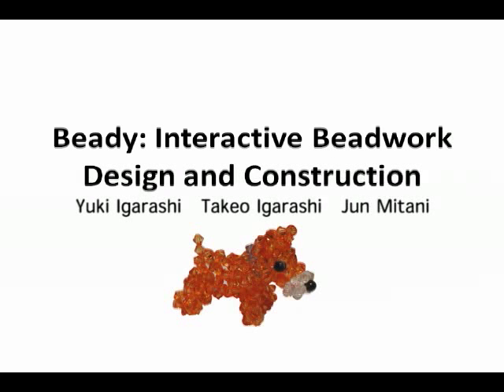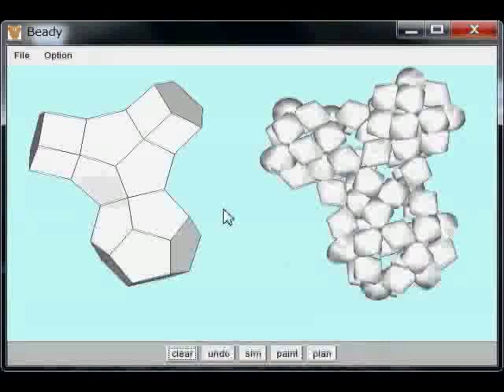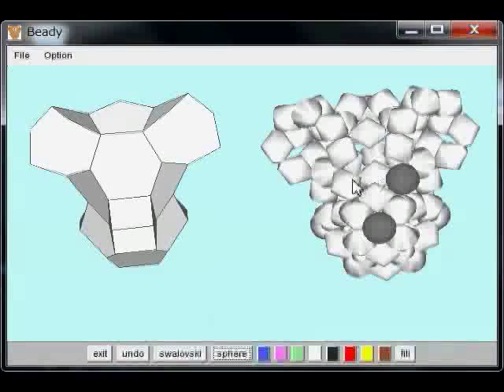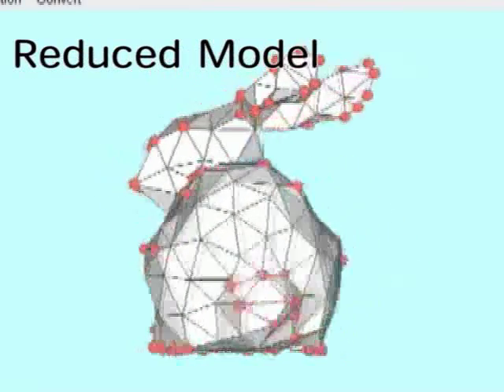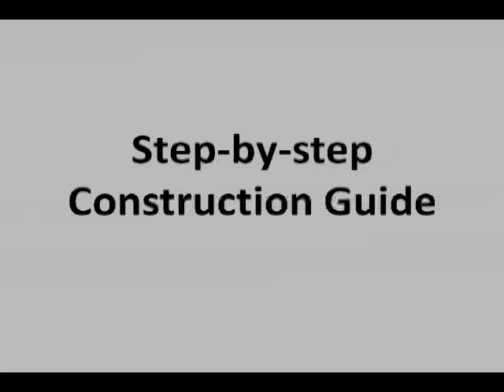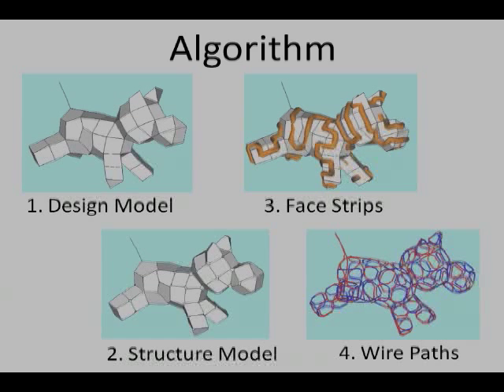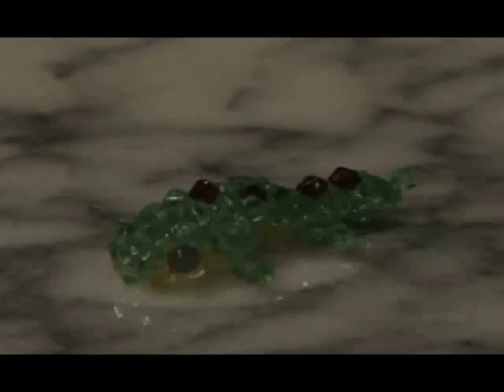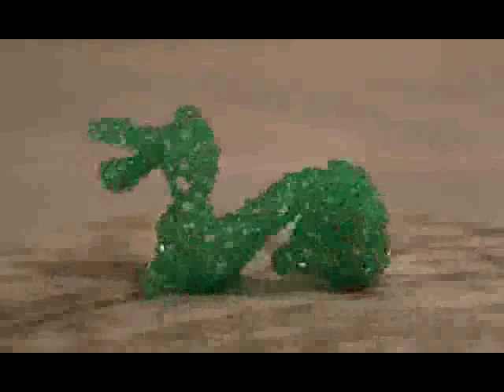Beady: Interactive Beadwork Design and Construction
Yuki Igarashi, Takeo Igarashi and Jun Mitani. Beady: Interactive Beadwork Design and Construction. ACM Transactions on Graphics (Proceedings of SIGGRAPH 2012), Los Angels, USA, August 2012.